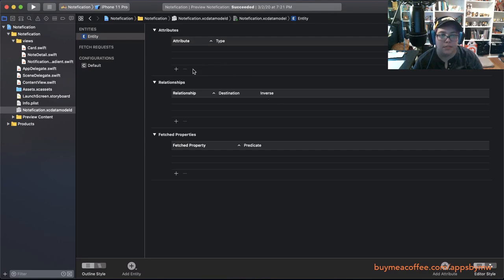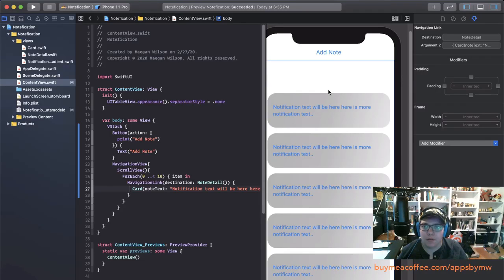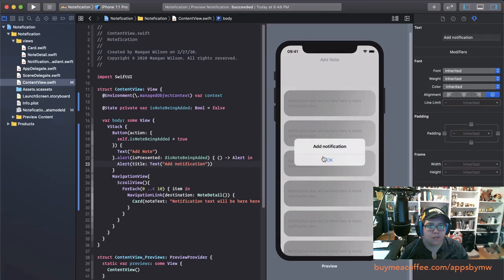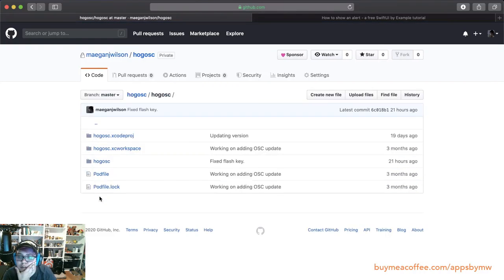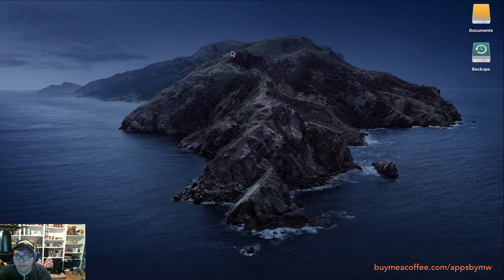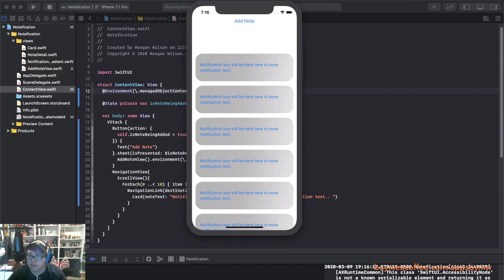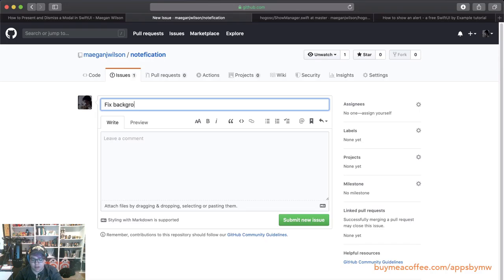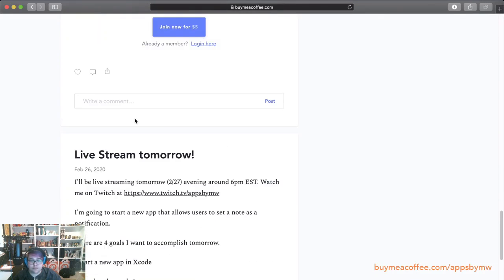Notefication Development Live Stream Mar 9 2020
Notefication Development